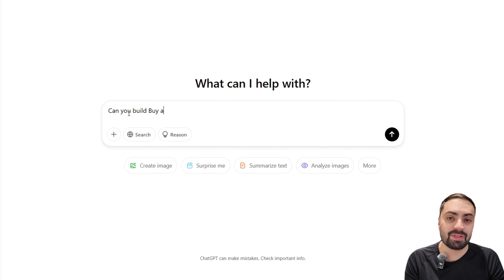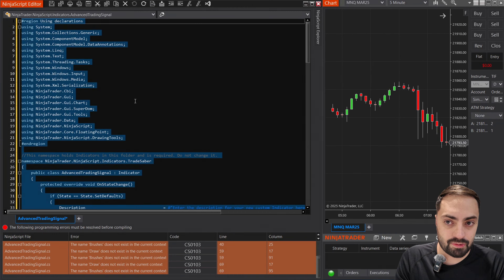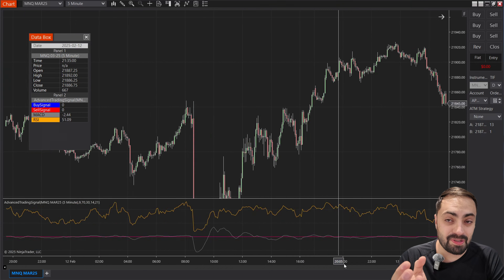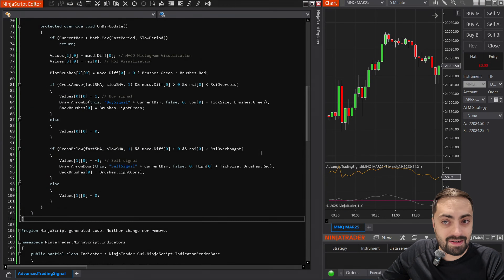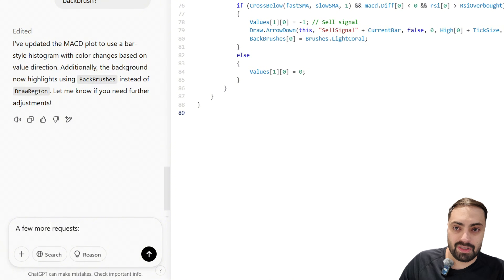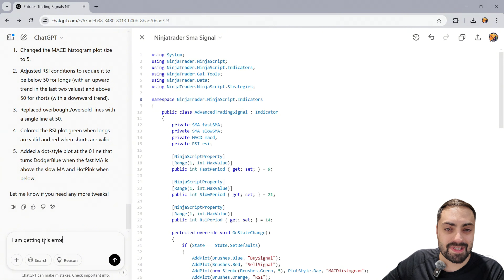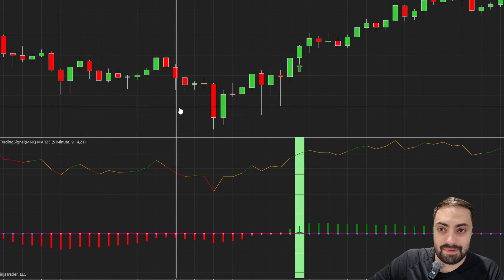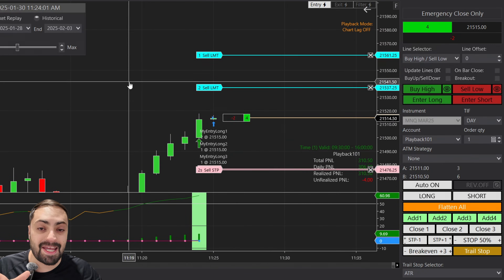Building an Indicator with ChatGPT | NinjaTrader Free Code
We use ChatGPT Ai to help us code on Ninjatrader 8. Using MACD, RSI and Multiple Moving Averages we are able to create a functioning indicator soley with Ai.

Automate this indicator and many others with the Predator X Order Entry. An Order Entry and Management system for NinjaTrader that helps traders Fully and Semi automate their trades. The best Auto Tool used to automate 3rd Party Indicators!

00:00 | Intro
00:36 | Initial Prompt
02:47 | Improving The Indicator
04:22 | Visuals for the Indicator
05:47 | Fixing the Visuals
09:07 | Extra prompts
11:54 | Final Revision For a Signal
14:16 | Outro